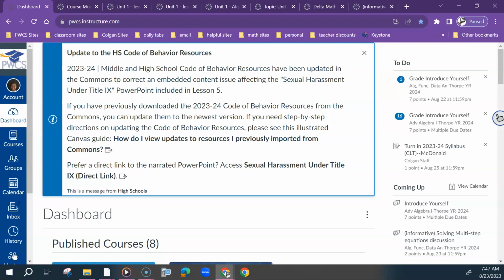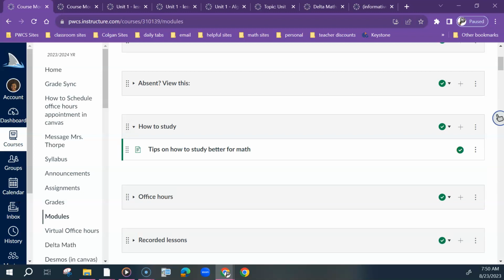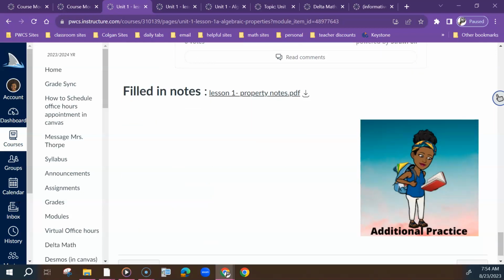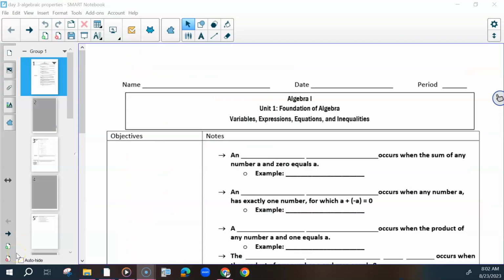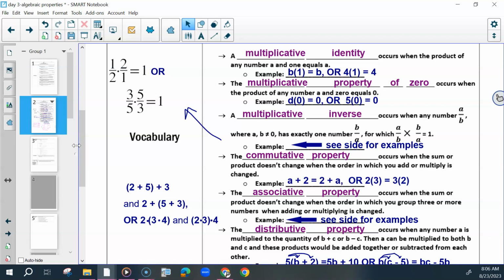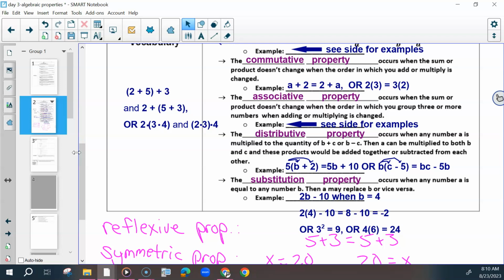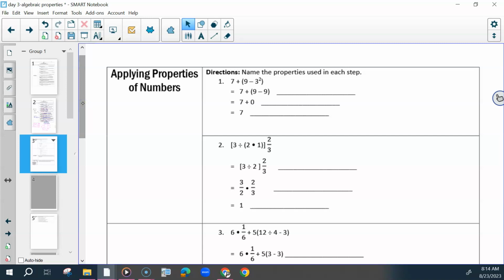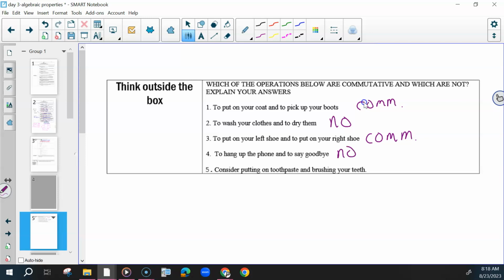Adv. Alg 1 1st pd 8-23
We went through canvas and then started our notes on algebraic properties. We talked through which property was applied at each step and then talked about real life communtative property examples.